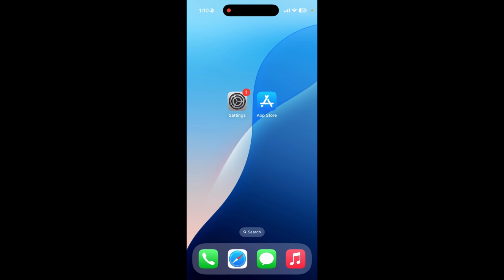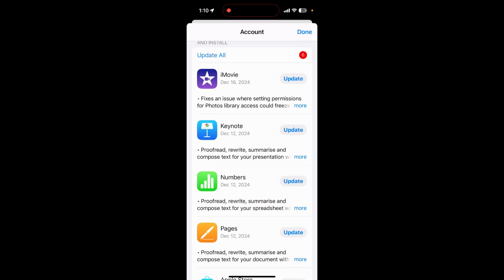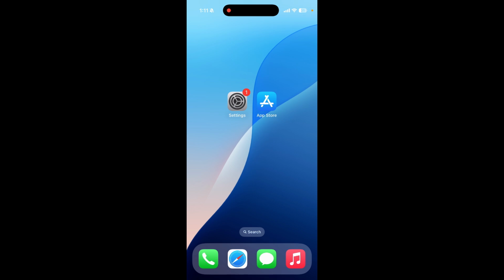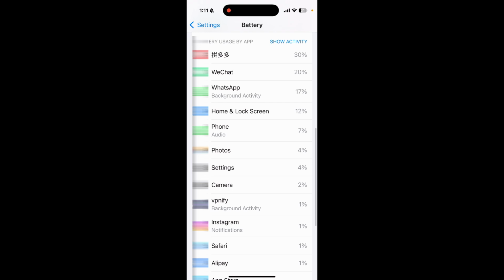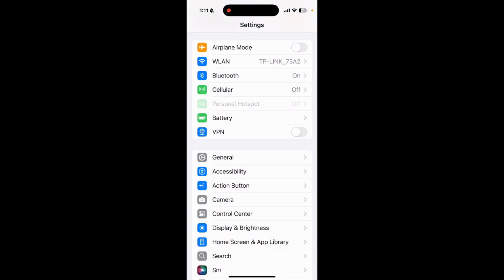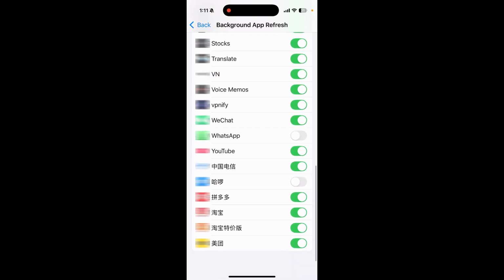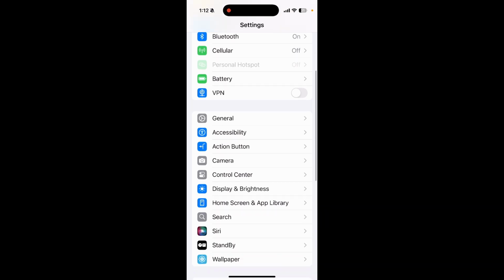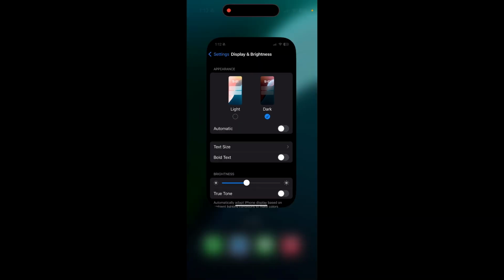iOS 18.2 - Fix Battery DRAIN on iPhone! (2025)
iOS 18.2 - Fix Battery DRAIN on iPhone